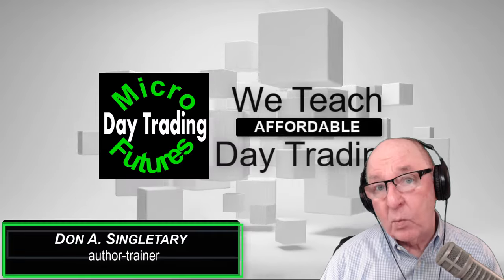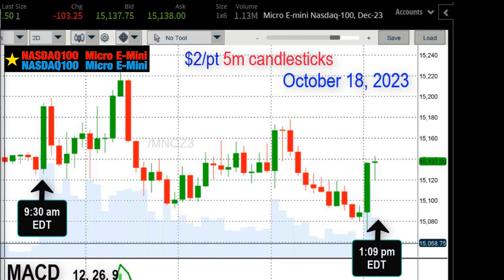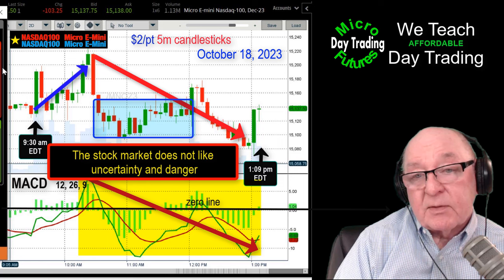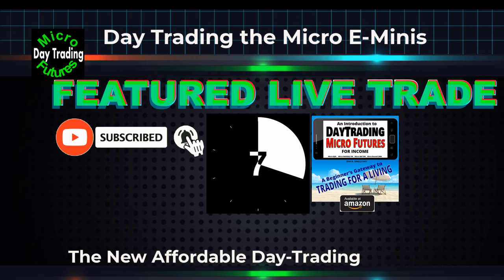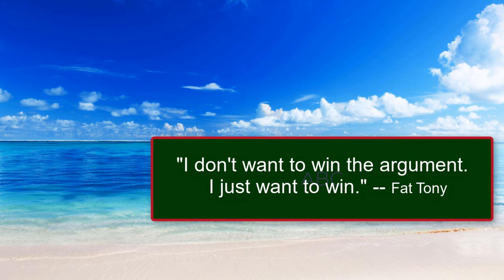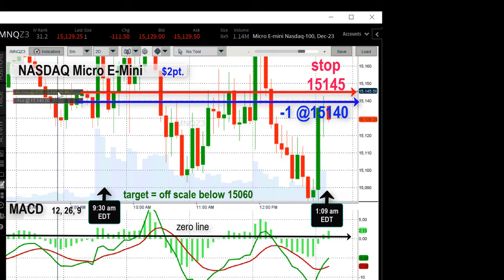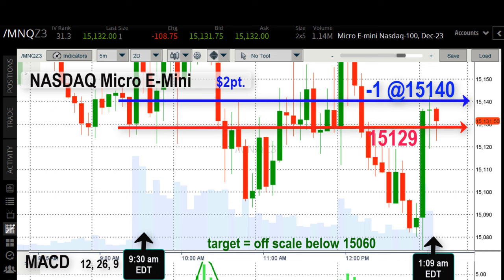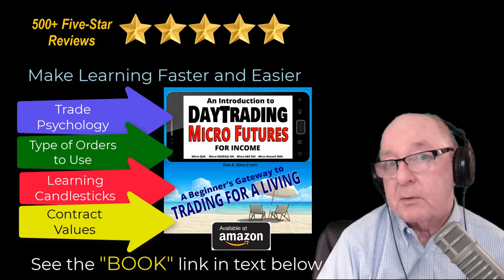Don't Miss: The Power of Scalping Micro E-Minis Lower Risk Made Simple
✅ SCALPING Video Keeping Profits in Fast Trades Video.  Here's the Math on scalping Math on Micro E-MInis.   Here's the numbers.

✅  **BROKER**
Here's how to use the same software you see in videos here on the channel today.

✅ In about two business days, you account should be ready (no funding required and if you change your mind, no fees or obligation whatsoever.

✅ *TastyTrade will pay up to $3k bonus for new sign ups from May 1st, 2023, to March 31st, 2024. To see if you qualify, check out this

✅Just fill out the account application, no deposit or credit card required - and you do not have to fund your account until you are ready.  For account type select "The Works" - and you will have an account for trading the Micros.  When your application is approved:  Just fund your account and you are reading to begin trading real time.

✅Use the FREE TRADE SIMULATOR until your TastyTrade-- (formerly TastyWorks) --account is ready.

**tastytrade, Inc. (“tastytrade”) has entered into a Marketing Agreement with Day Trading Micro Futures(“Marketing Agent”) whereby tastytrade pays compensation to Marketing Agent to recommend tastytrade’ brokerage services. Neither tastytrade nor any of its affiliated companies is responsible for the privacy practices of Marketing Agent or this website. tastytrade does not warrant the accuracy or content of the products or services offered by Marketing Agent or this website.

Tips for Higher Profits & Success Rate with Micro E-Minis